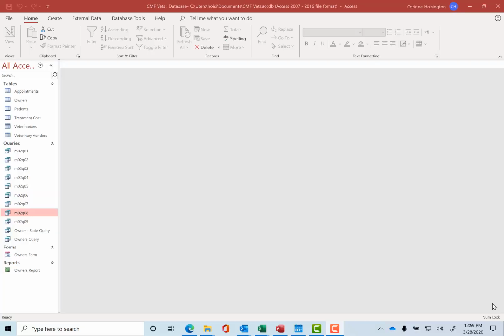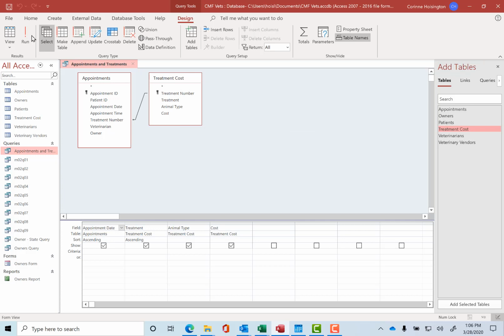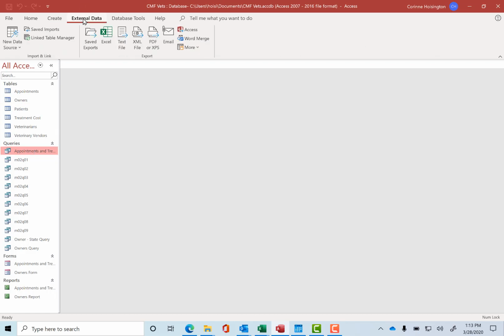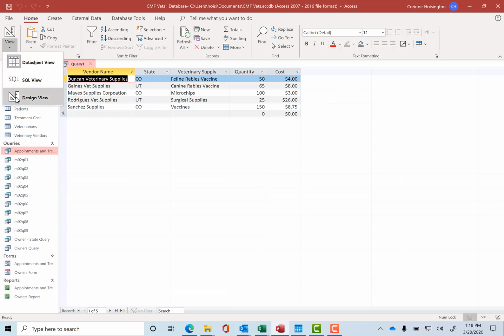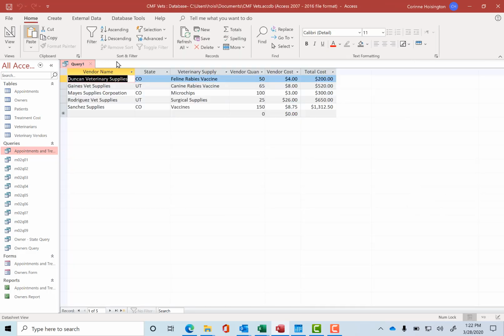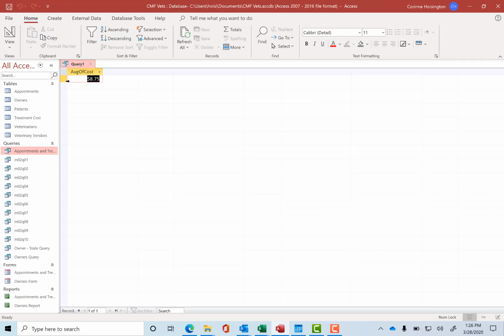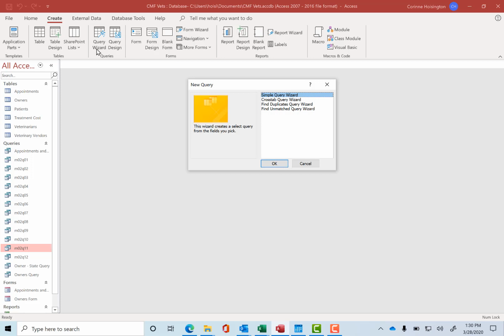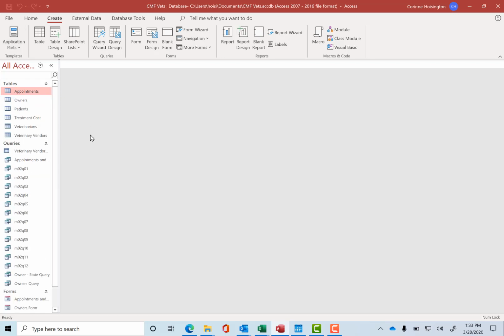Access Module 2 Part 3